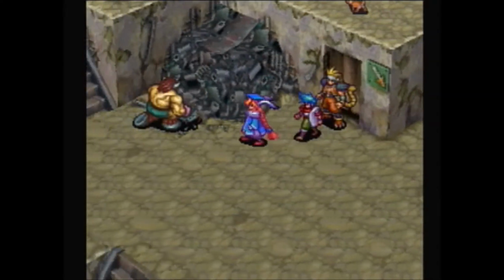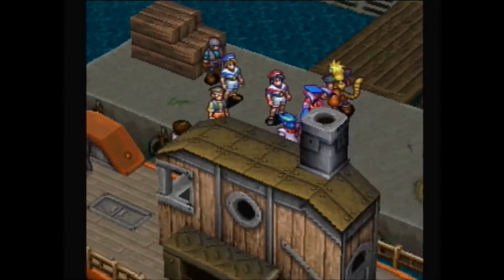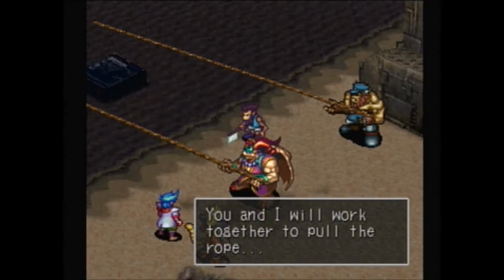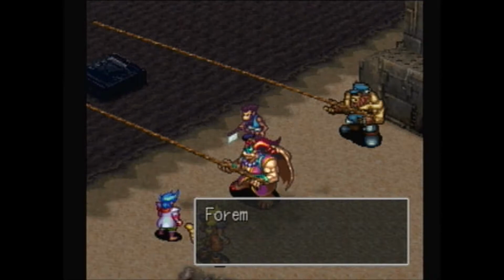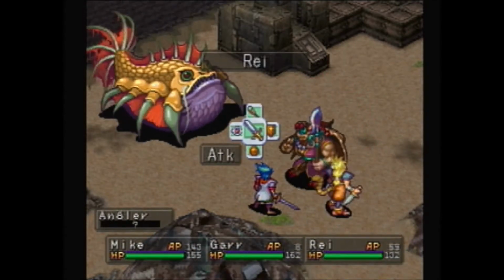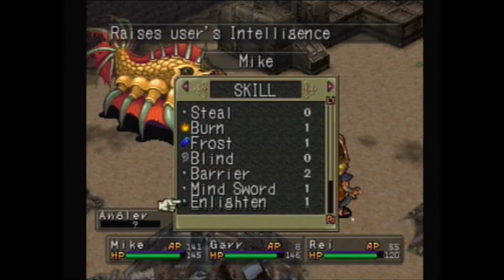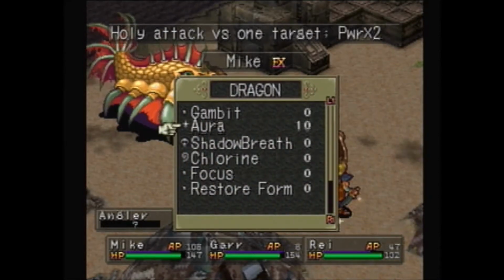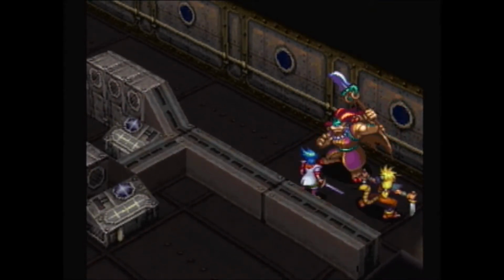Breath of fire 3 walk through with commentary part 32